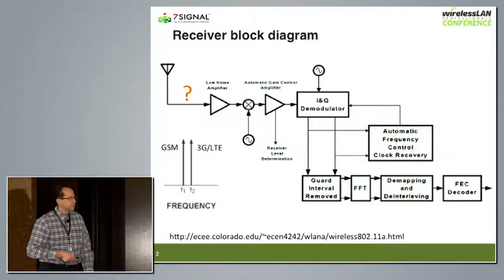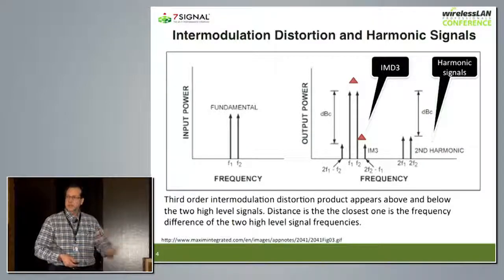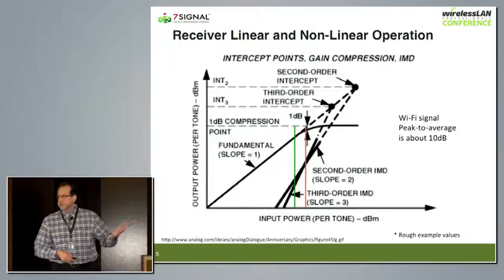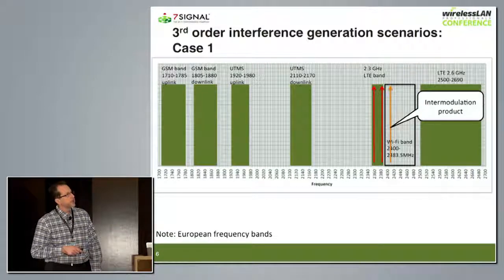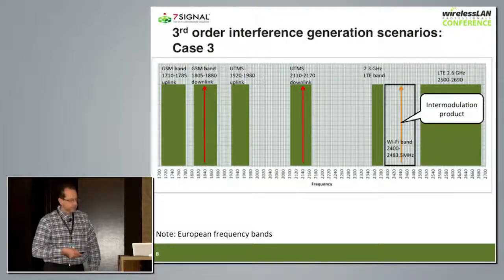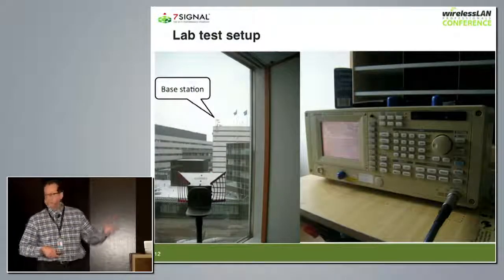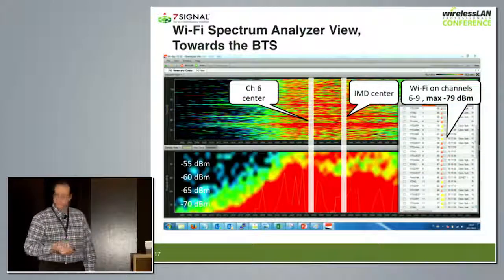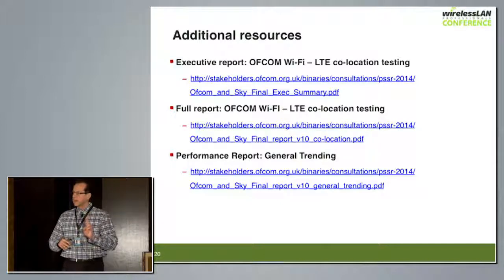Third Order Harmonic Distortion | Veli-Pekka Ketonen | WLPC US Dallas 2015